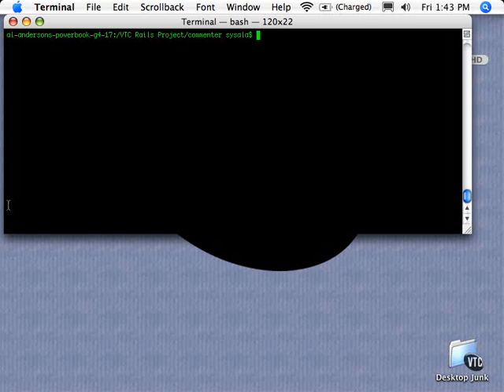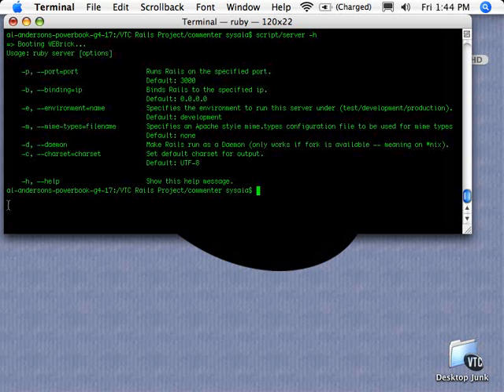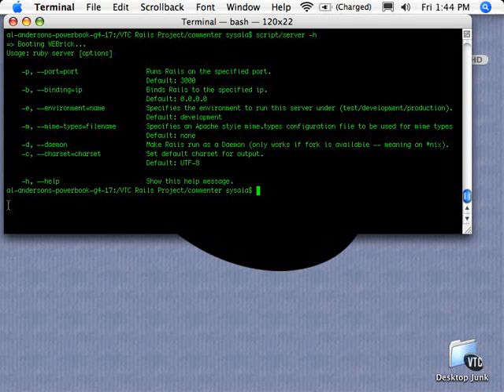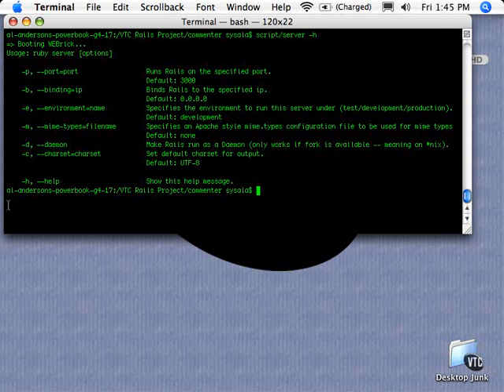Ruby On Rails